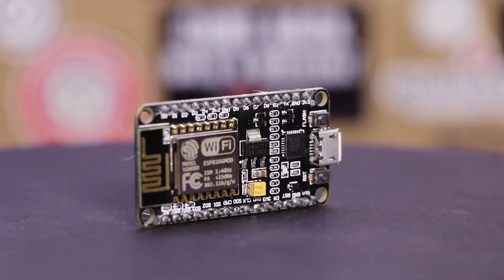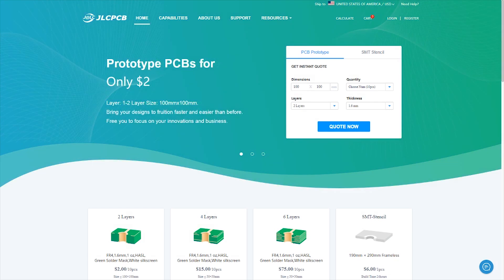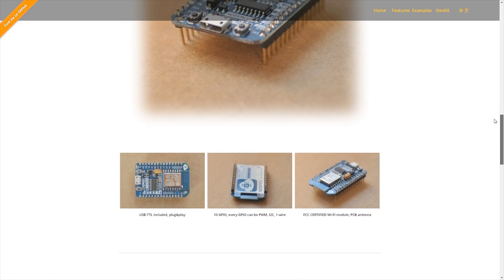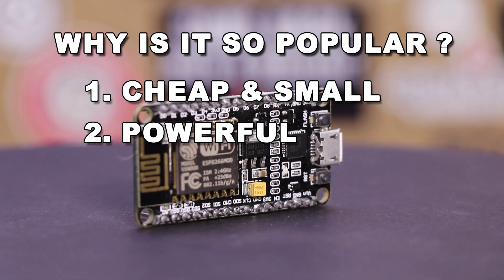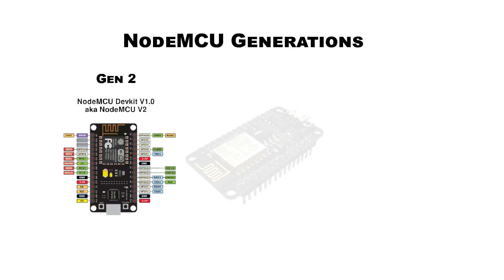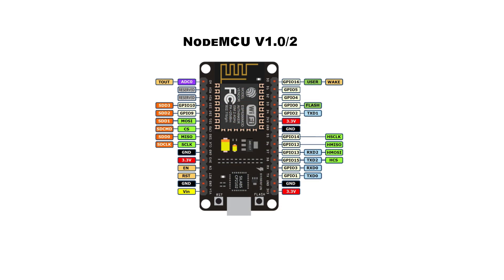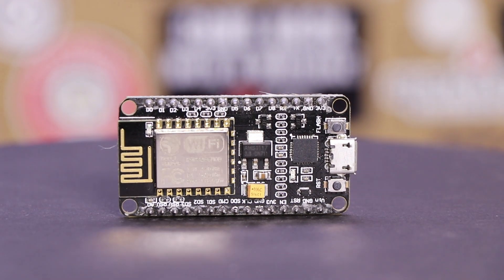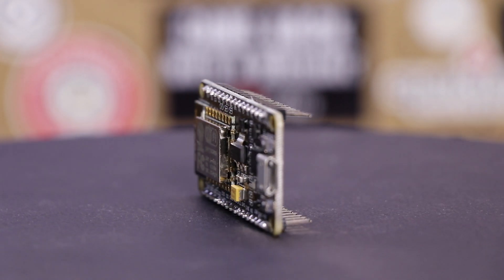What Is A NodeMCU Anyway? You're About To Find Out!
So what is a NodeMCU anyway?. This is the first video in a new series I am doing on the NodeMCU and how it can be used in various IoT applications.

Making things on YouTube is my new full-time job, and I could never make that happen if it weren't for my viewers, so please consider joining the channel today, donating at one of the links below.

Items In This Video:
Node MCU

The Best Raspberry Pi Kit on Amazon

🔴 *** RECOMMENDED PRODUCTS ***

Soldering Tools:
Edsyn Loner 951SXe Soldering Station
Edsyn FUMINATOR Bench Top Fume Extractor
Edsyn DS017 Deluxe Soldapullt Desoldering Tool
Edsyn Loner ATMOSCOPE SMT Hot Air Station
Edsyn ZD500DX Self Contained Desoldering Station
Edsyn Loner 2020 Digital High-Performance Soldering Station
Edsyn Easy Probe Tweezers
Kester Solder
Kester 951 No-Clean Flux Pen
ChipQuick Solder Flux Gel for Reflow Work
ChipQuick Low-Temp Solder for rework
KNIPEX Tools Flush Cutters

Electronics Tools:
Saleae 8-Channel Logic Analyzer
Saleae 16-Channel Logic Analyzer
AstroAI Multimeter
Siglent Technologies Oscilloscope, 100 MHz
Wera Electrician's 1000V Insulated Screwdriver Set
Mini Pliers Set
Klein Tools 11061 Wire Stripper
Heat Shrink Tubing Assortment
Dupont Crimp Kit with Tool

🔴 *** Electronic Components ***
Node MCU
Wemos D1 Mini
Arduino Nano
STM32 "Blue Pill"
Raspberry Pi 4
Raspberry Pi 5
BBC Microbit
Resistor Kit
Capacitor Kit
Electronics Component Starter Kit

Safety Warning: Everything in this video was performed by a trained professional with years of experience. Never attempt anything you see in this video or in any of our videos unless you are properly trained, or are under the direct supervision of a trained professional. Follow the proper PPE and Safety Protocols for what you are doing.

The Makers Workbench, nor Charles J Gantt, take any responsibility for your actions after watching any of our videos or reading any of our written content and advise you to seek out professional mentoring if you are unsure of how to safely perform any task seen or described in our videos or written content.

The Makers Workbench is a DIY / Maker channel and website focused on the DIY Electronics and Maker movements. We feature DIY projects, 3D Printing, CNC routing, hardware and tool reviews, woodworking, woodturning, and DIY electronics tutorials, and sometimes we even live stream project builds right here on YouTube.